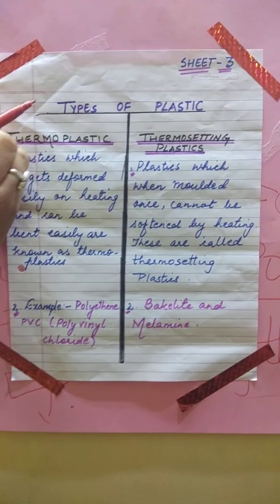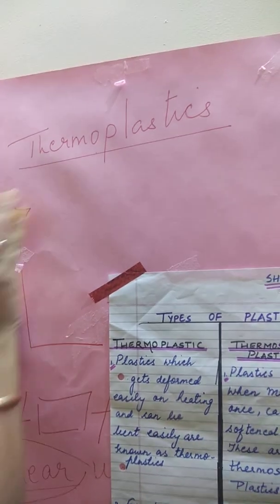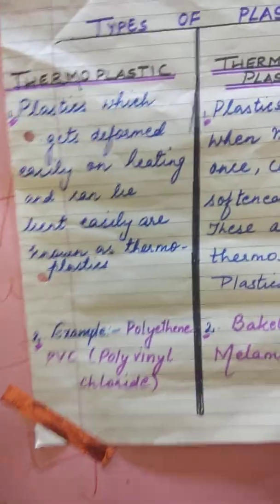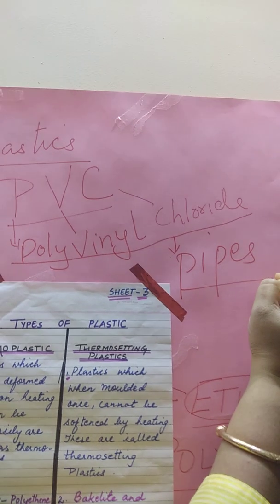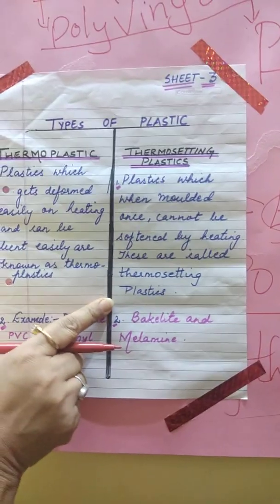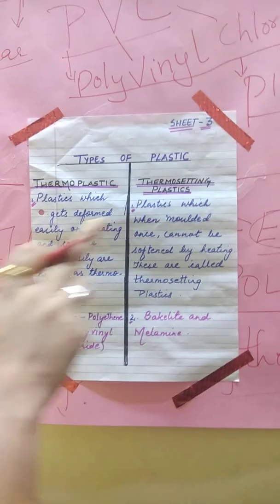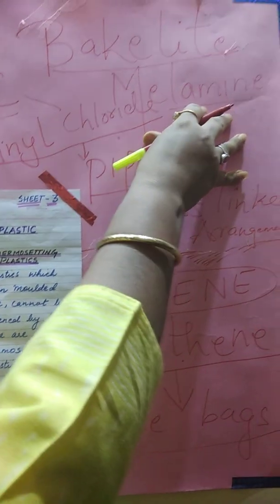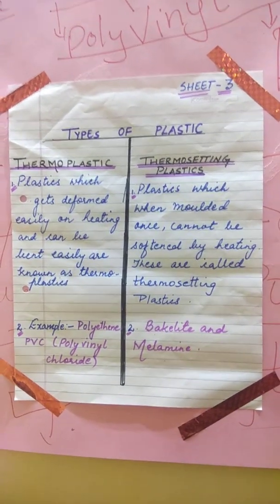Class 8 chemistry (part 2 of plastics) -28/4/21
Types of plastics